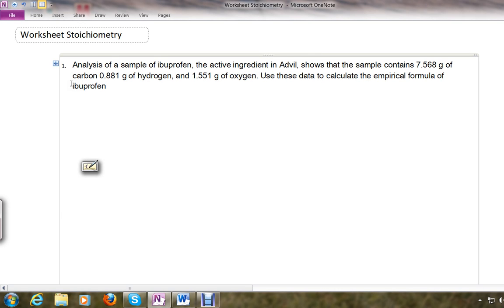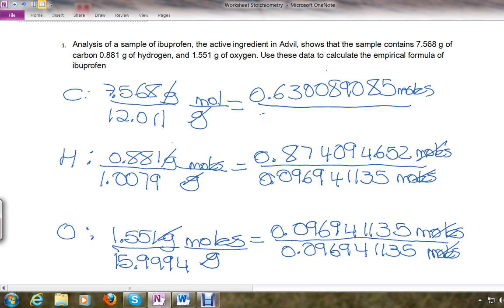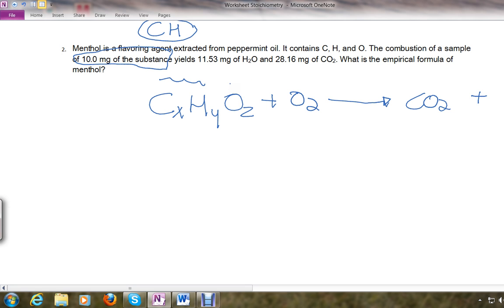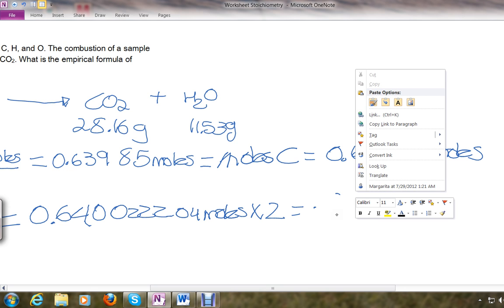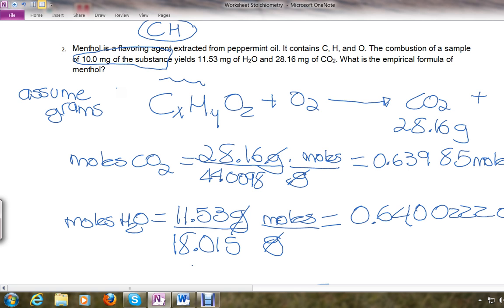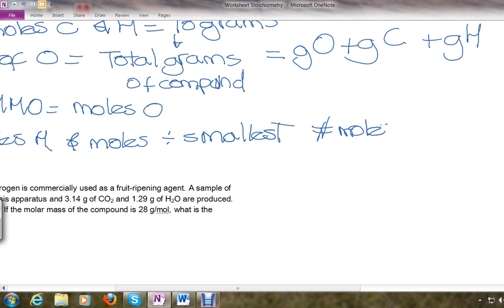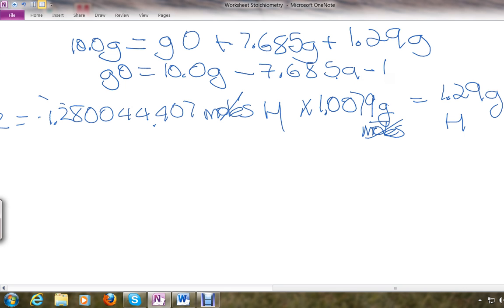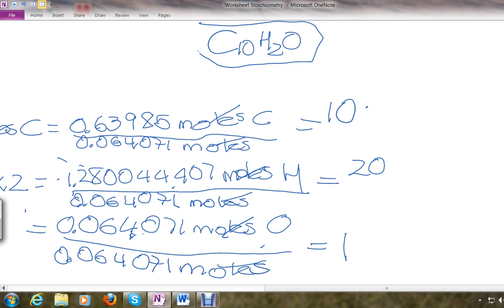Worksheet Problems not solved in class